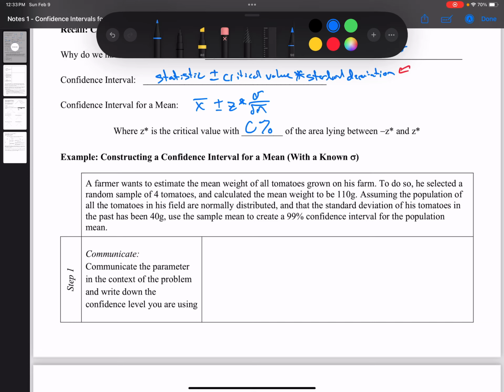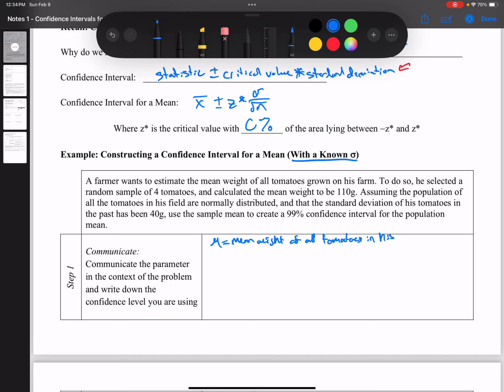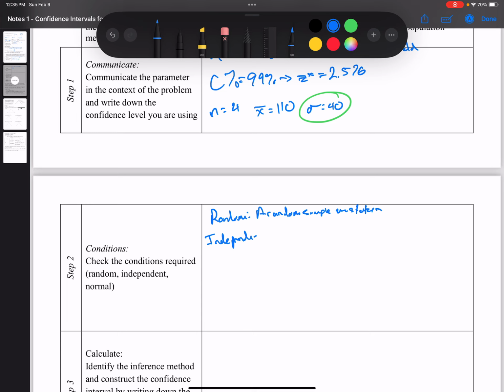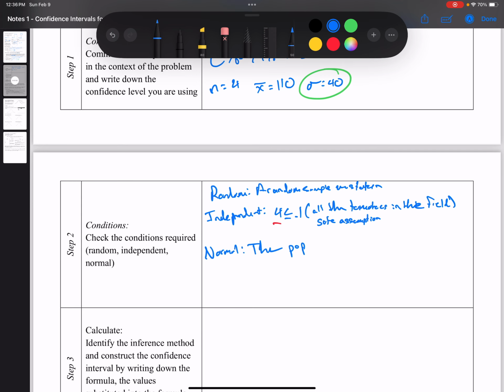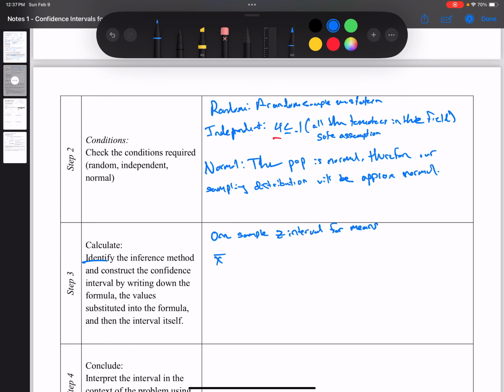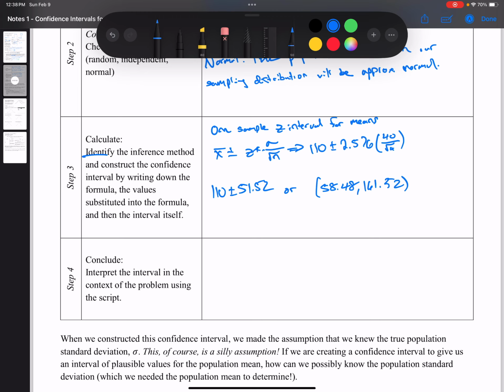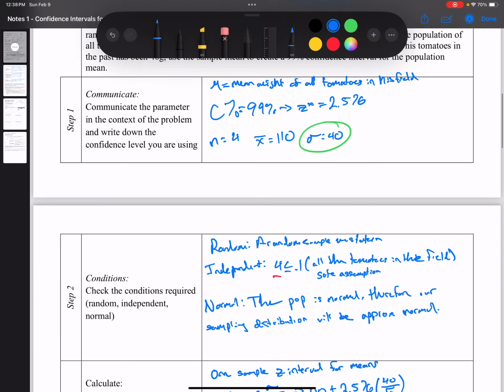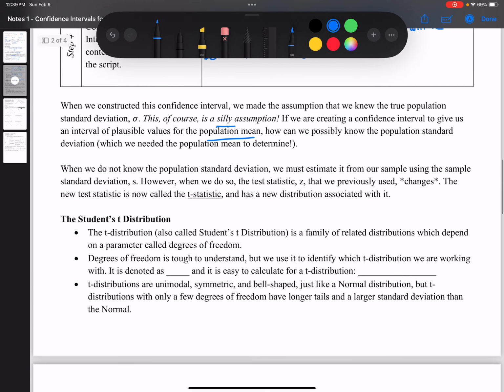Unit 7 Notes 1 Part 2